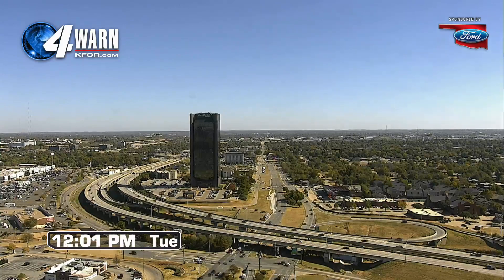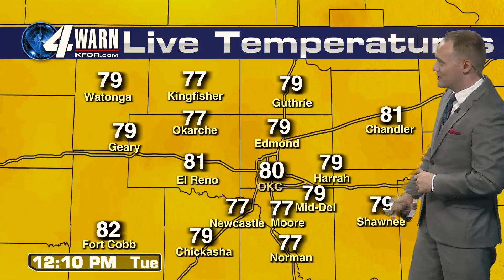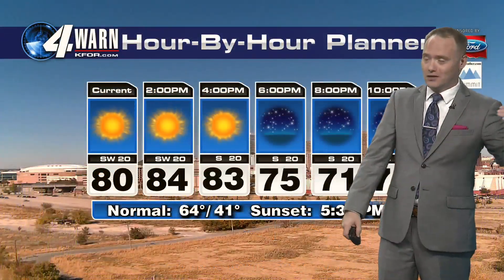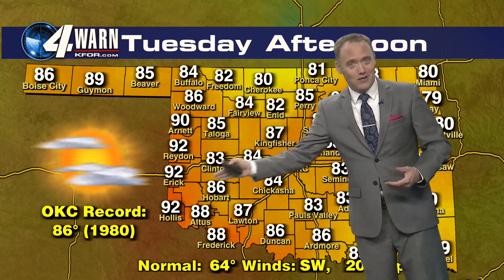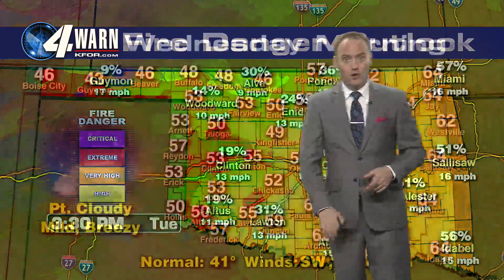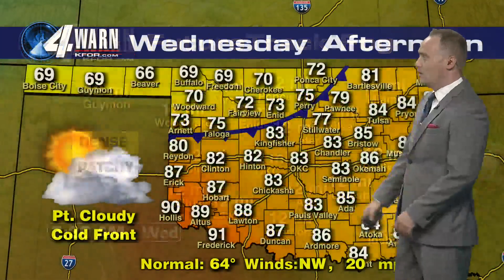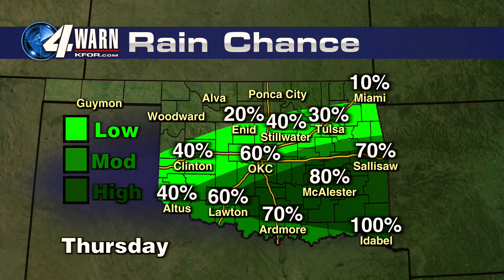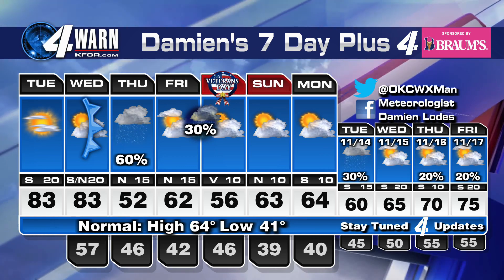November 7th, 2023 Afternoon Forecast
Near-Record heat (again) today, but BIG changes and rain chances move in before the weekend.